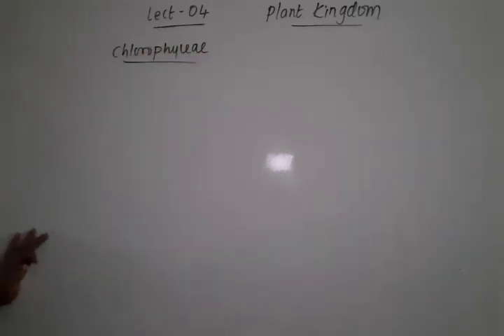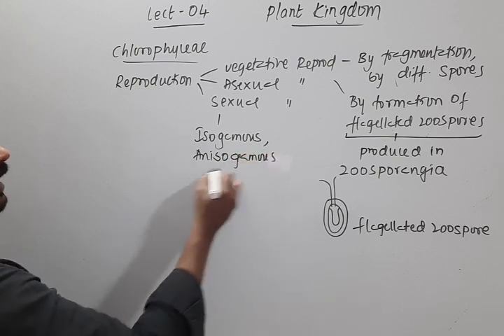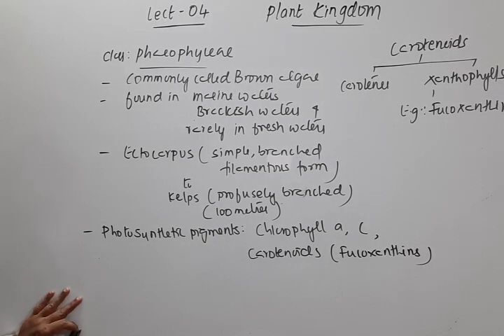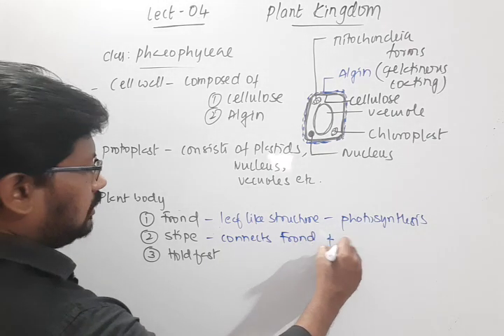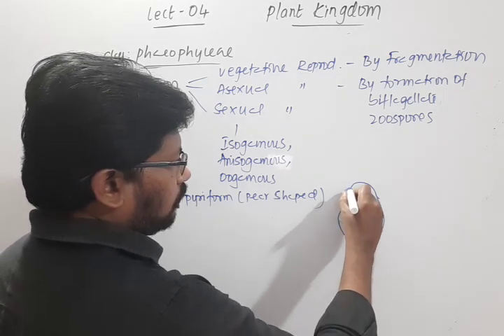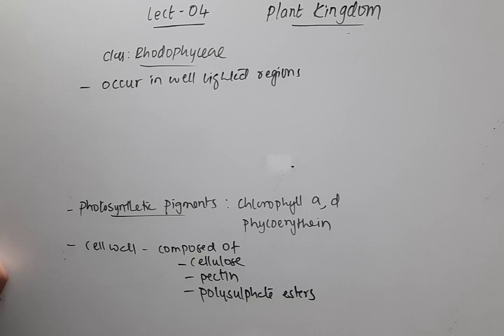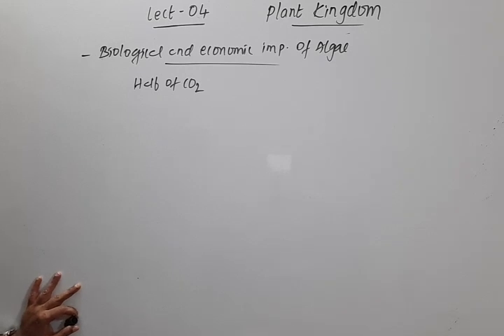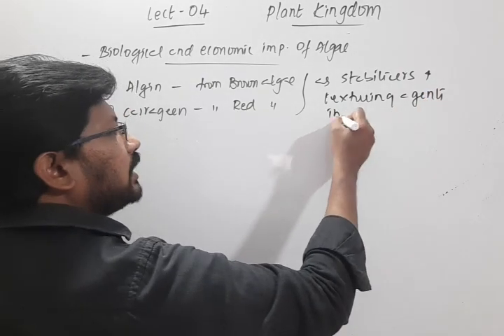L-03 | II PUC BIOLOGY | PLANT KINGDOM | RAJKUMAR SIR